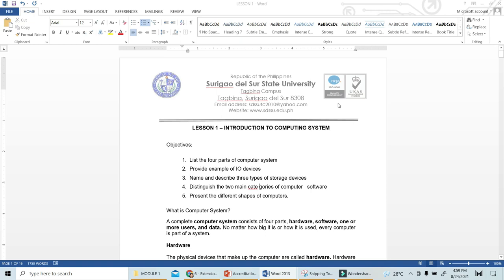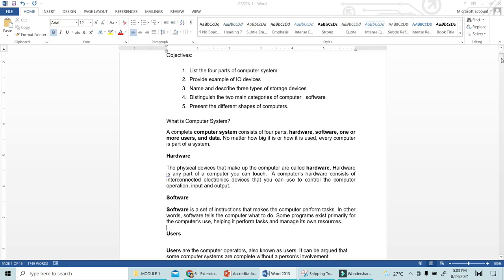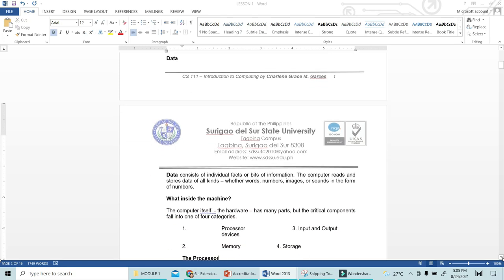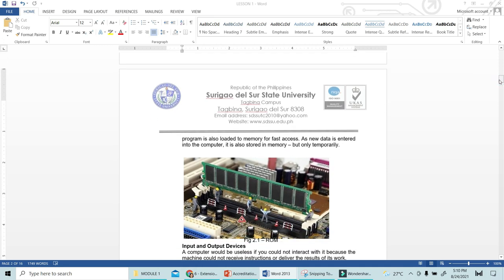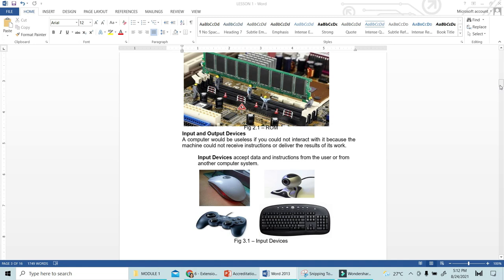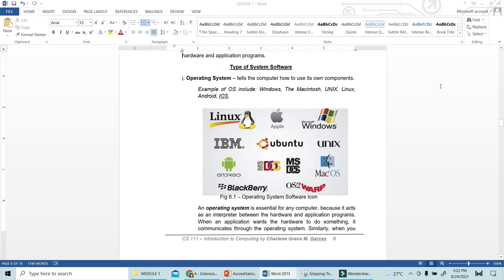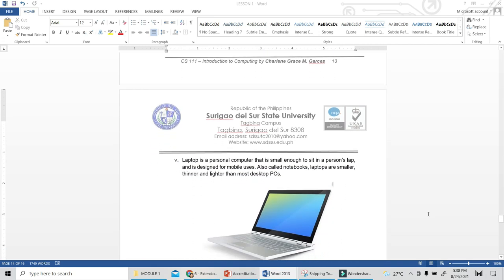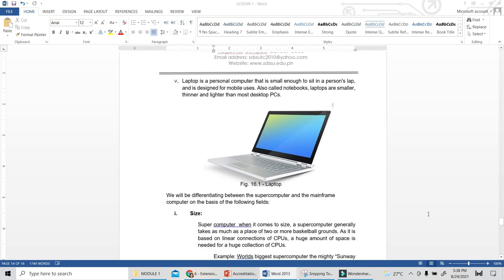Intro to Computing System